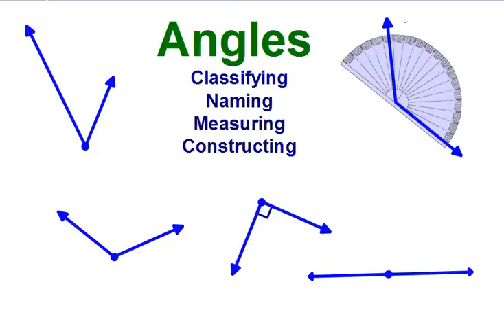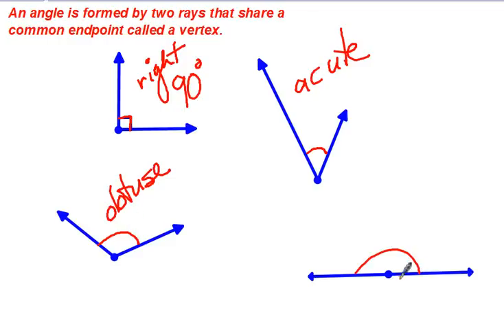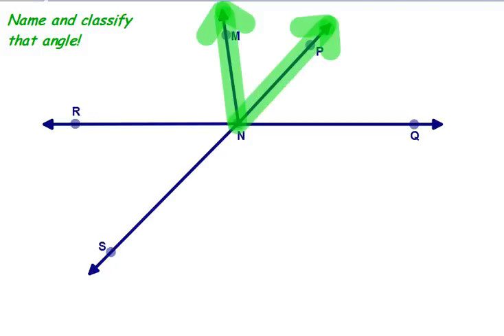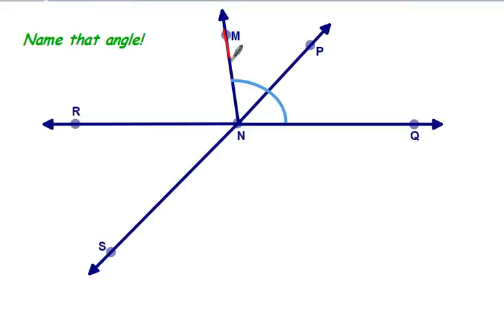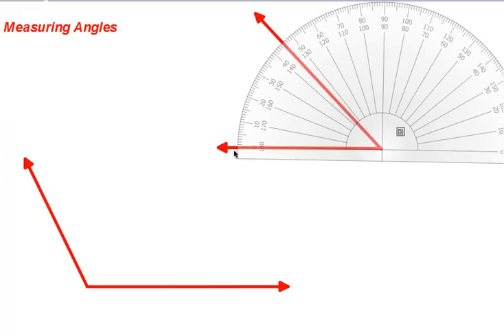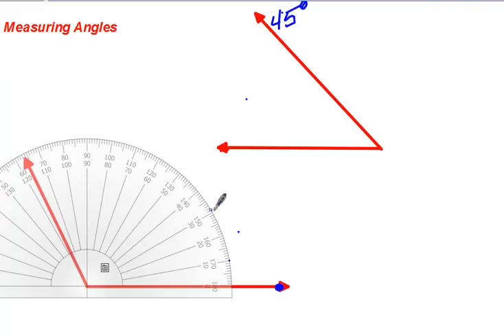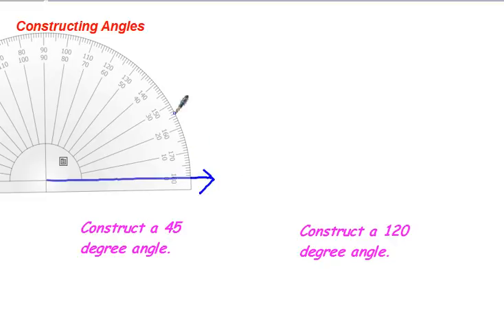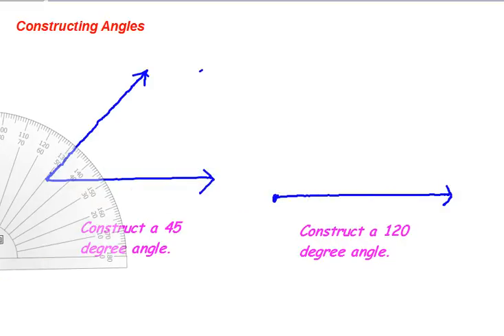U13 Angles and Their Measures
Basic Angles:  naming angles, classifying angles, measuring angles and constructing angles.